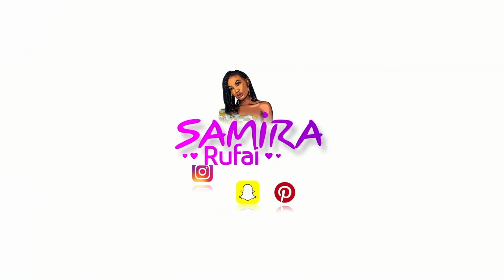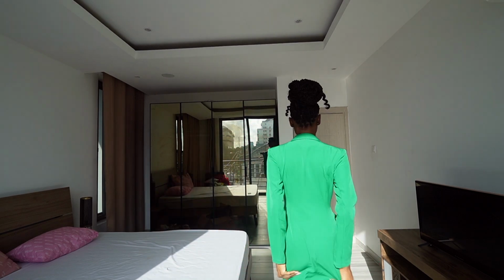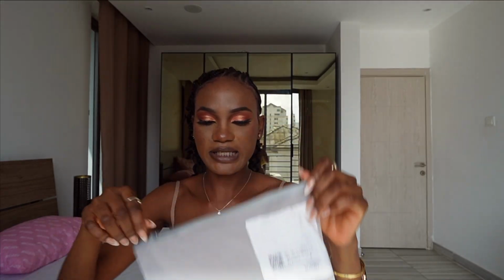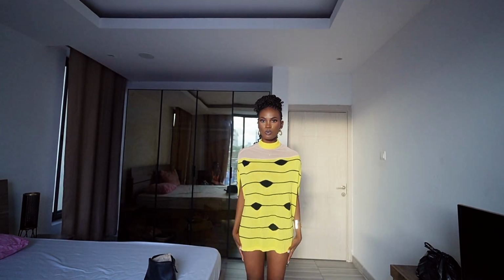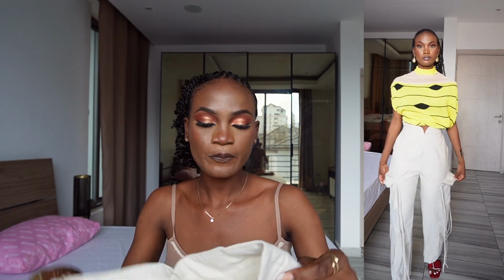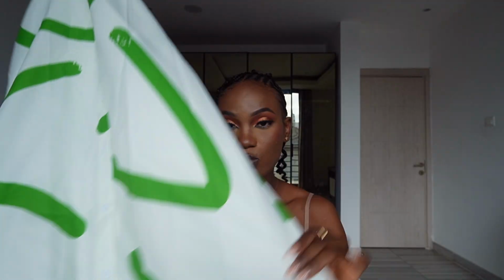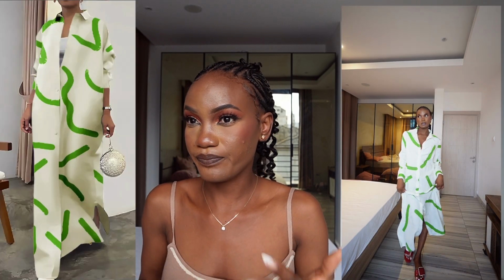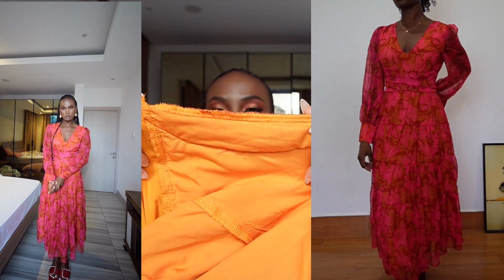STYLEWE HAUL: WHAT I ORDERED VS WHAT I GOT | Summer Haul | Expectation vs Reality | Samira Rufai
today's video is a stylewe haul but with a little twist.

I get asked often how I make almost every outfit look good, so in today's video, I wanted to show you the work that goes into it. while giving you my authentic review.

use samzy18 for some coins off your purchase

♡WHEN I AM NOT ON YOUTUBE, I AM HERE

LIGHTING
○ Neewer Ring Light
○ Yongnuo Led

김한영,임샛별-봄날의 걸음마

Oneul -

what God cannot Do Does Not Exist 🤍